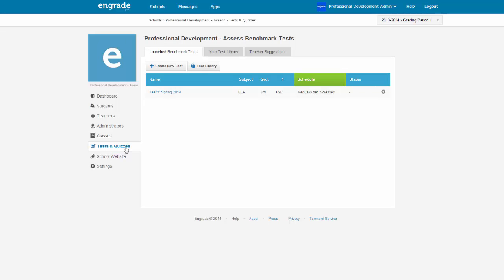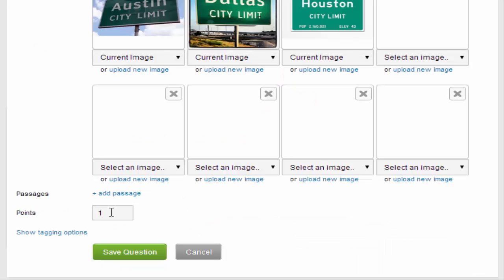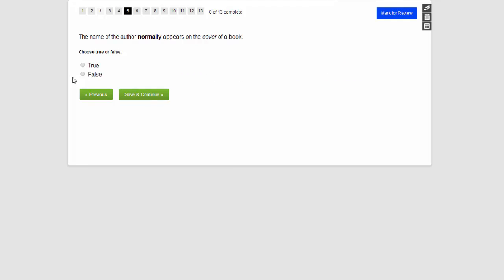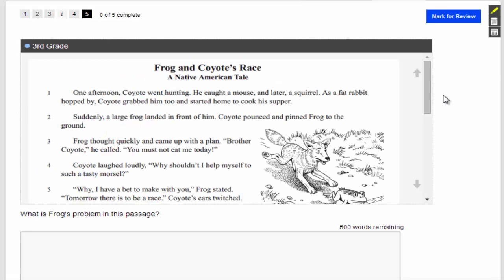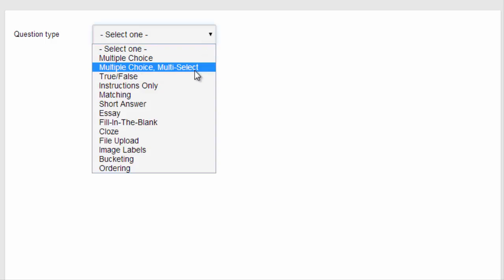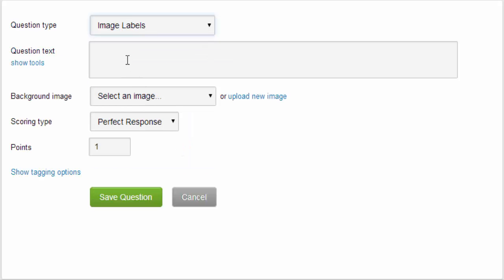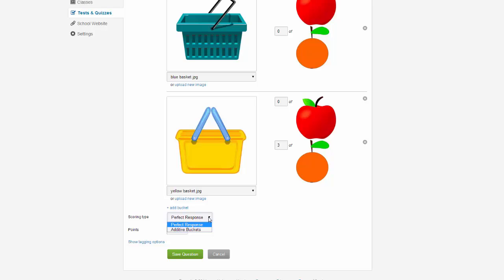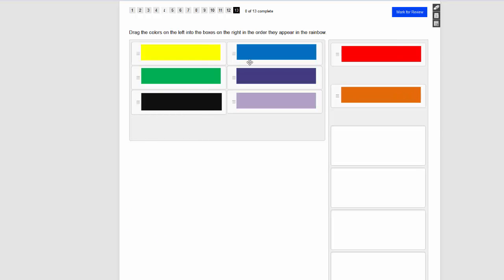Create Test Questions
How to Create Test Questions in EngradePro